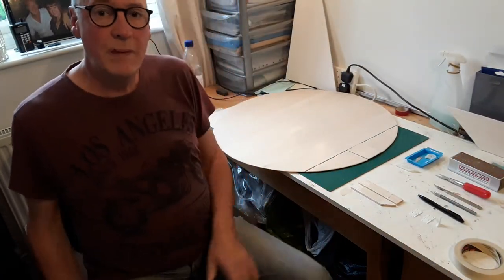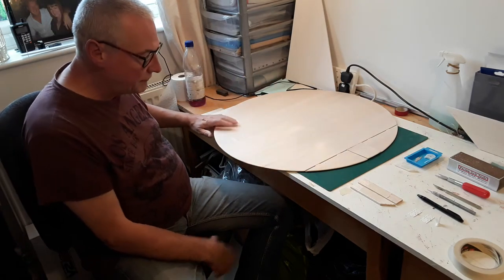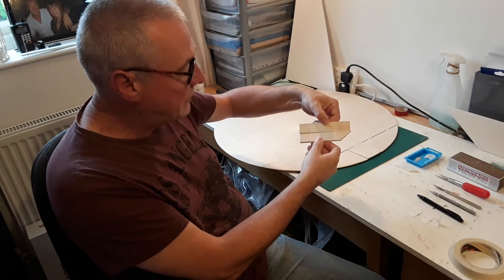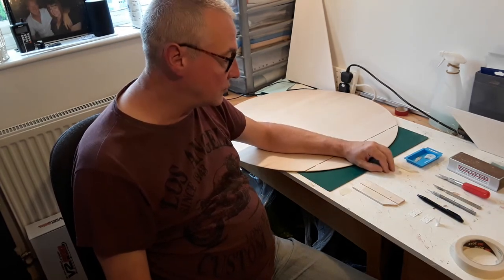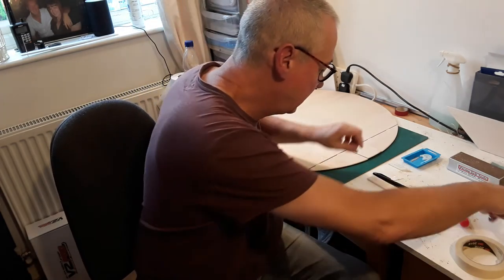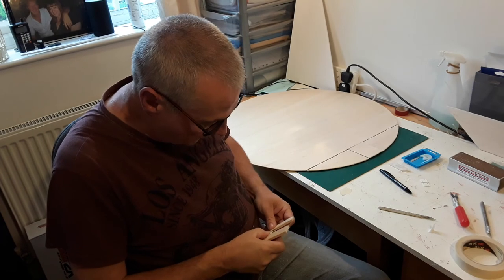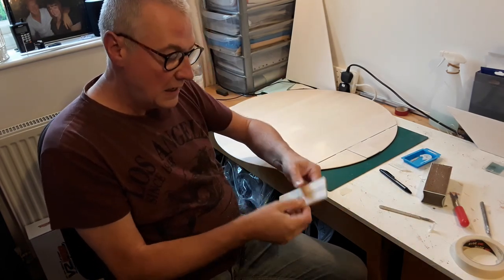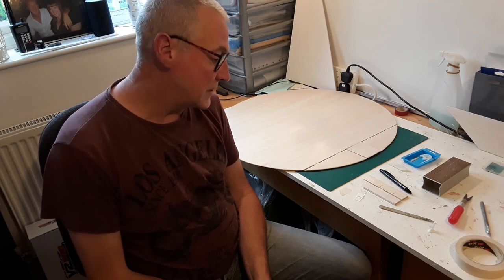BUILDING THE FLYING BANJO PT 4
How to position and hinge your control surfaces